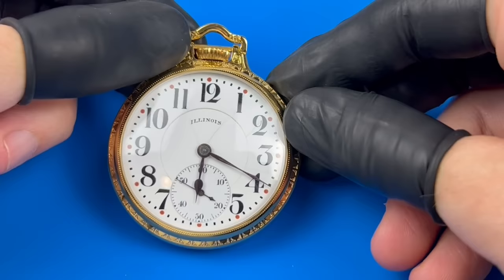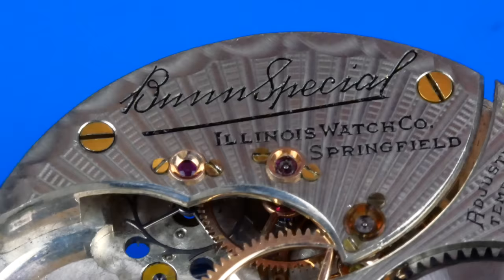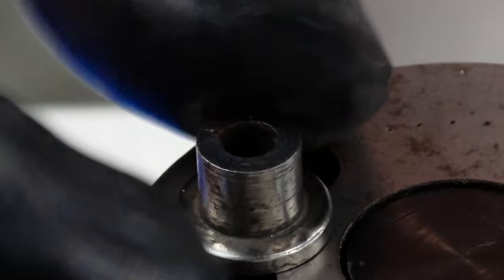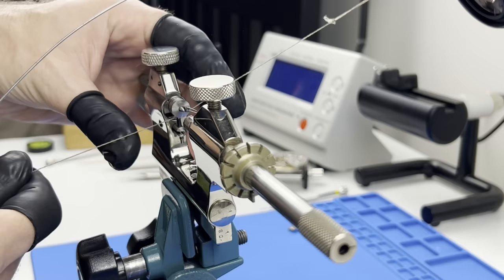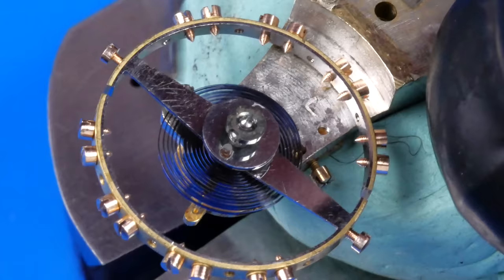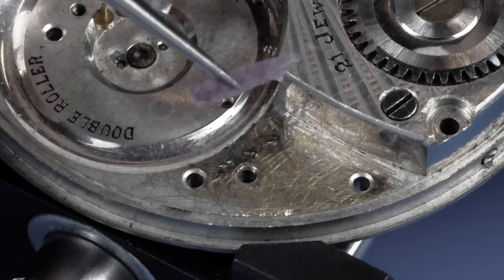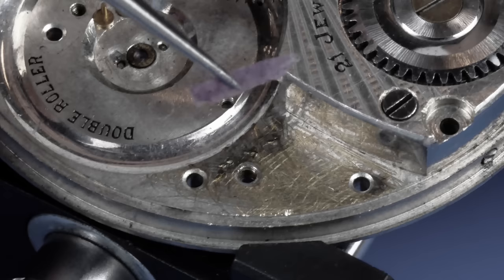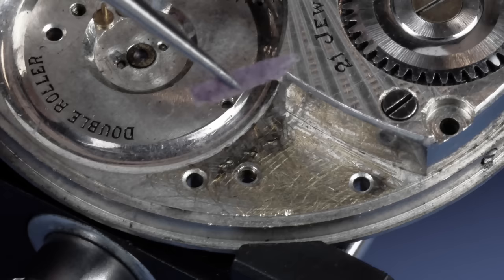Gremlin Hunting in the Iconic BUNN SPECIAL - I Can't BELIEVE it was Running!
Today I’ll be servicing the iconic Illinois Bunn Special. This 21 jewel railroad grade movement, which was manufactured in 1920. The Bunn Special is Illinois Watch Company’s most well-recognized railroad watch and is named after the Bunn family, who co-founded the original organization in 1870. This watch appears to be in overall excellent condition, but the movement has a MAJOR gremlin that isn’t immediately apparent. As I’ve seen time and time again, appearances can be deceiving.

This antique pocket watch has various issues and fun surprises lurking within the movement. Will I be able to find them all?

Useful Texts:
Watchmaker's Lathe

Tools:
Movement Holder (pocket watches)
Movement Holder (wrist watches)
Ceramic Tipped Tweezers
Finger cots
Micrometer and Stand

Cleaning:
Mesh Baskets
Mason Jars
Cleaning Solution
Rinsing Solution
Cleaning Brushes

Lubrication:
DX Grease
Moebius 941
Moebius 9010
Moebius D5

Buffing and Polishing:
Polishing Compound

Chapters:
0:00 Introduction
1:32 Begin Disassembly
8:57 Balance Work
15:10 Cleaning
16:00 Begin Reassembly
18:00 Balance bridge repair
19:13 Reassembly Continued
28:06 Balance installed
28:30 Timegrapher
28:52 History Lesson and Wrap up